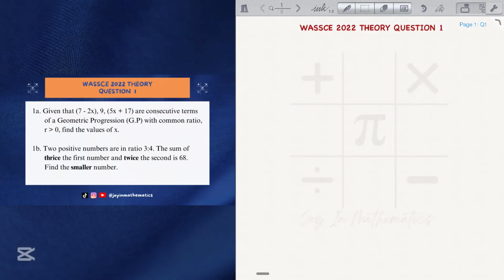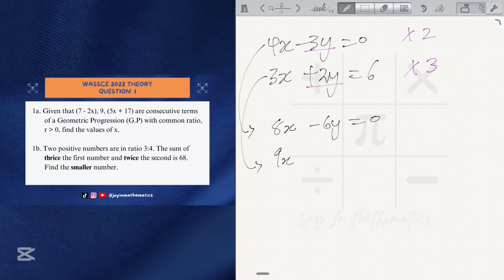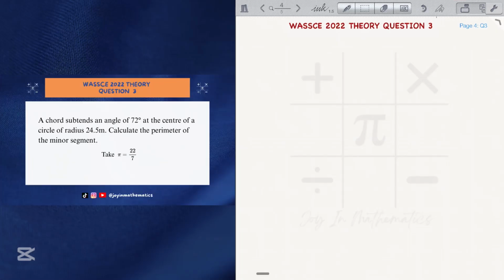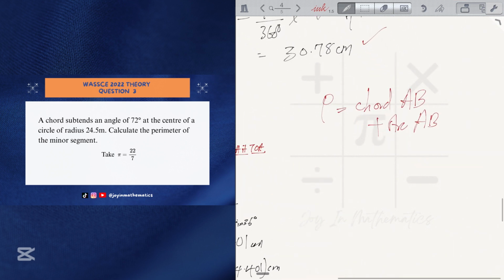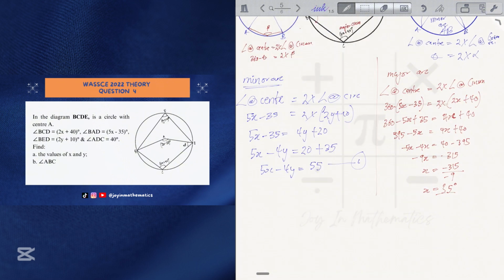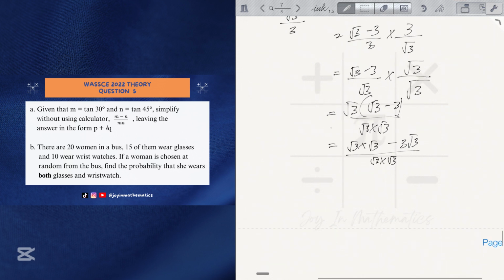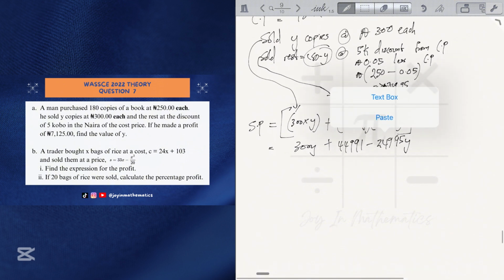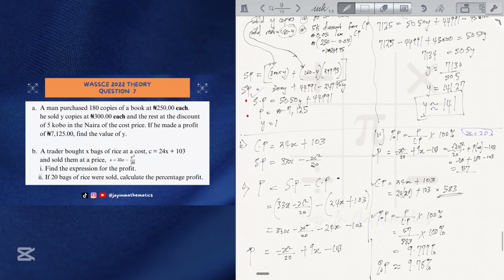WASSCE 2022 || COMPLETE MATH THEORY QUES 1 – 7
‎📥 Download the PDF of the solutions MATH WAEC 2022 OBJ QUES 1 - 13